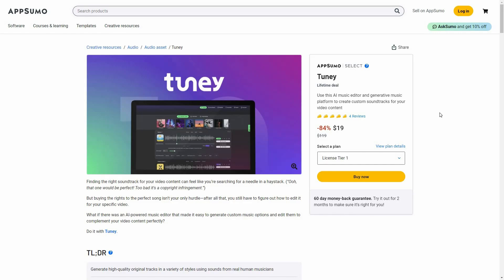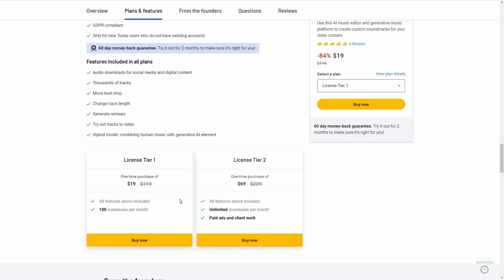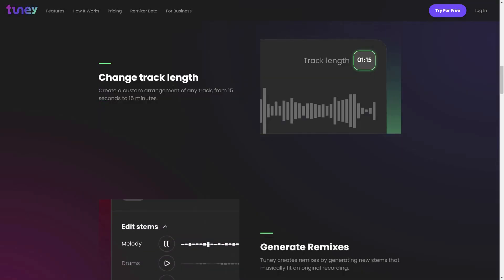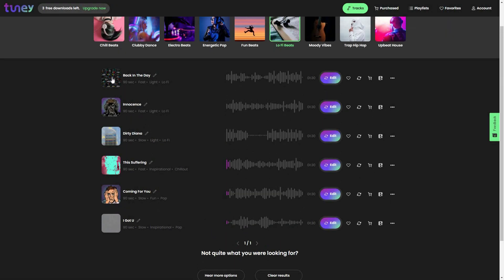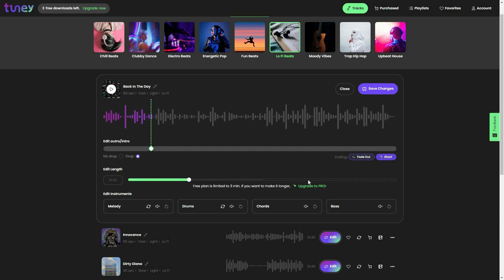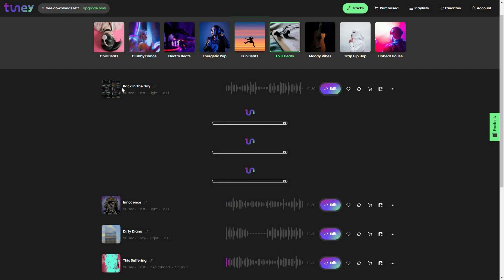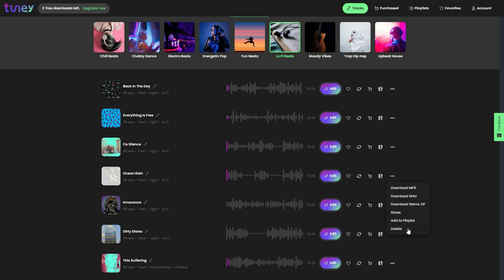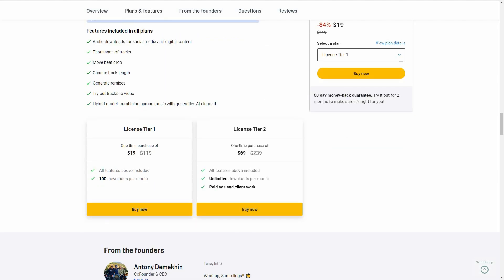Tuney Review: Transform Videos with an AI Music Editor and Generative Music Platform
Tuney Review & Tutorial

Get ready to revolutionize your video content with Tuney! In this comprehensive review, we delve into an innovative AI-powered platform that empowers you to effortlessly generate, customize, and sync soundtracks to your videos. With Tuney, you'll have access to a global array of music talent, seamless customization options, and the ability to sync your soundtracks perfectly to your visuals.